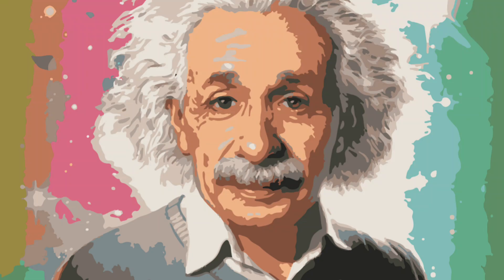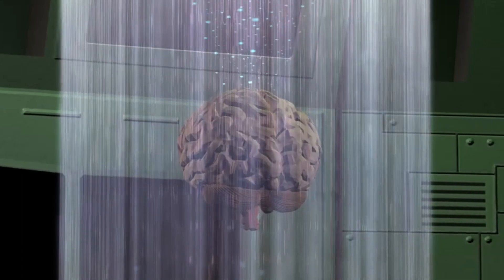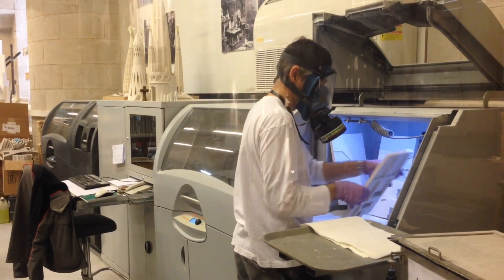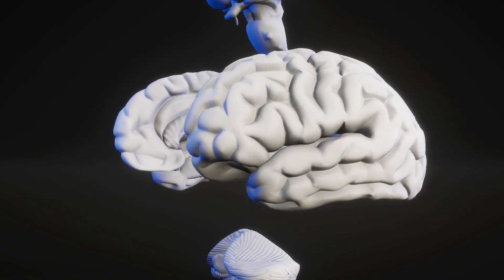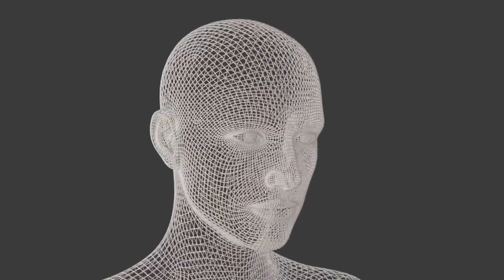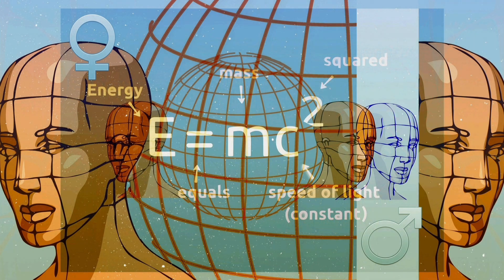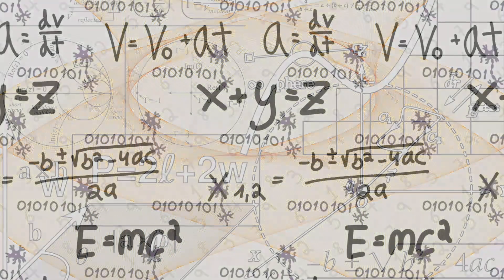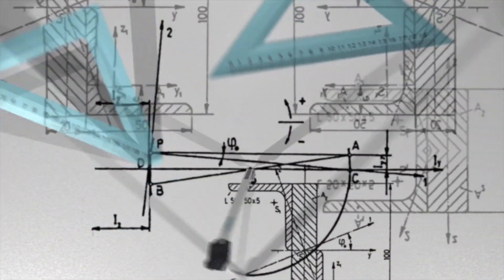What made albert einstein genius? | How einstein's brain was different ? | Facts and details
Facts and details,
What made albert einstein genius?
How einstein's brain was different?
Facts about albert einstein brain facts